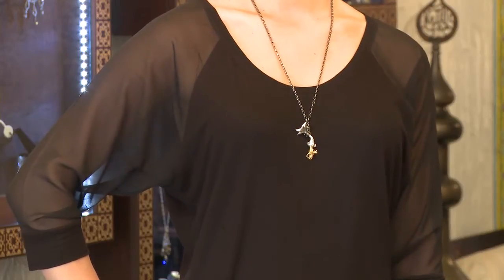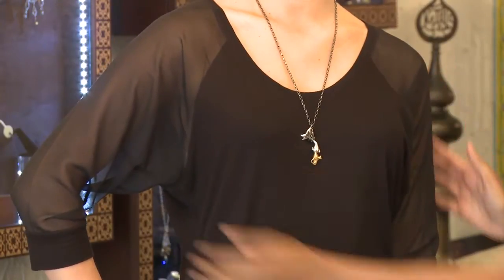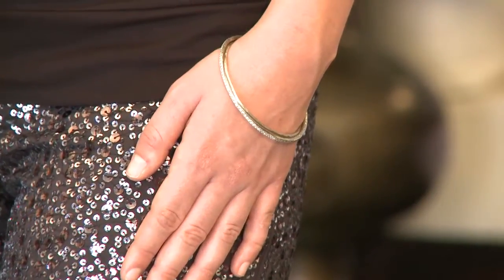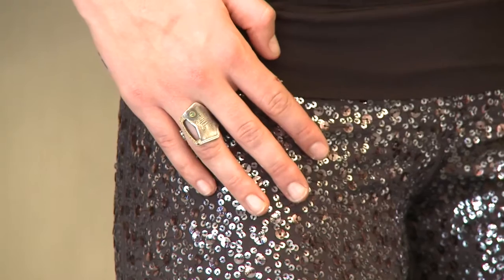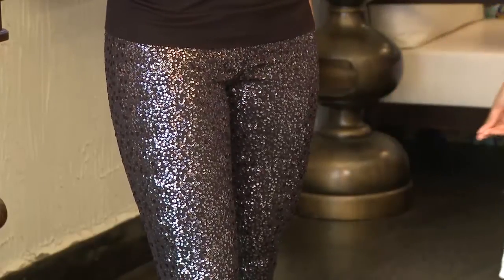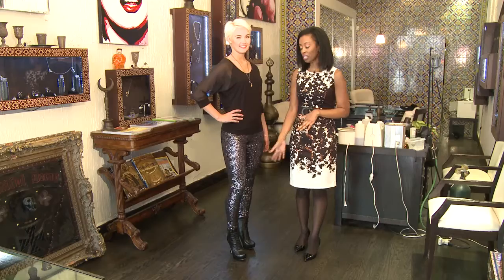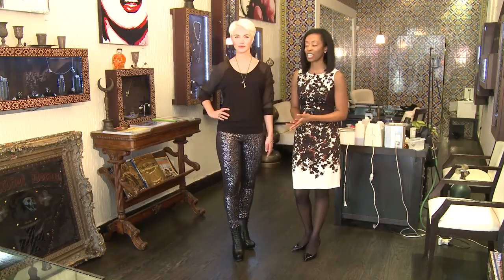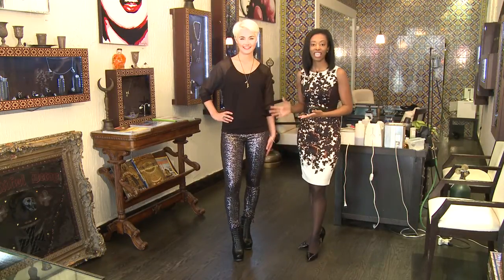How to Wear Black Shiny Leggings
How to Wear Black Shiny Leggings. Part of the series: Mix & Match Fashion Tips. Shiny black leggings are a great article of clothing to have due to their versatility. Learn how to wear shiny black leggings with help from an image consultant in this free video clip.